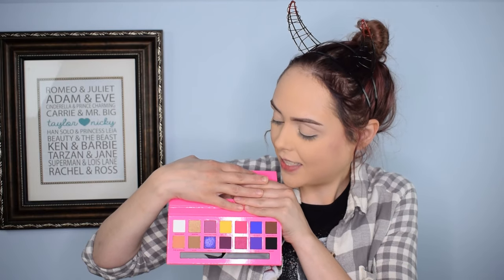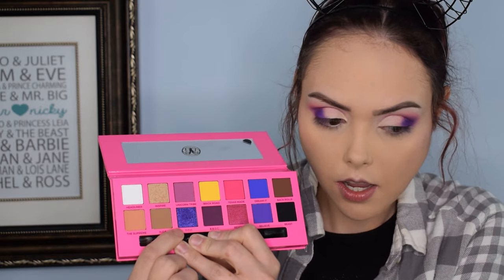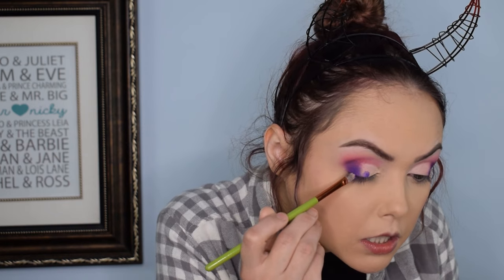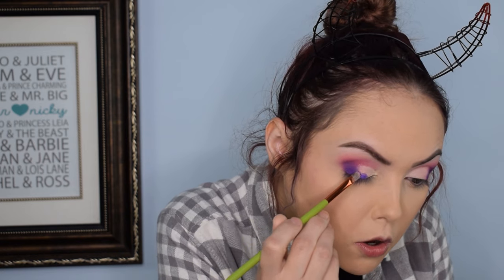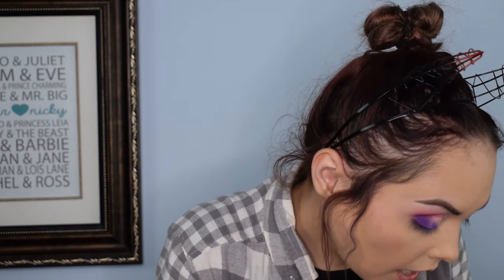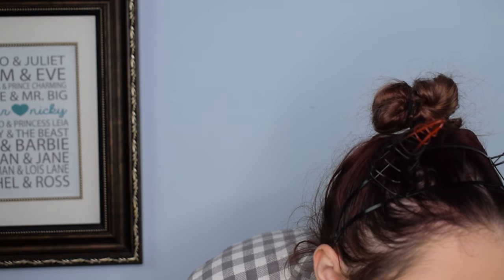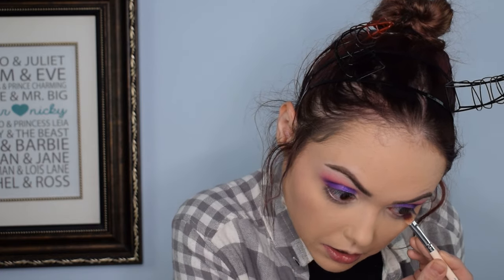ALYSSA EDWARDS PALETTE | FIRST IMPRESSIONS AND REVIEW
THIS PALETTE IS INCREDIBLE! WATCH FOR FULL IMPRESSION AND REVIEW!

Equipment:

Camera: Nikon D3300
Lens: Nikon 18mm - 55mm zoom lens
Audio: Zoom H6 Portable Recorder
Ring Light: Neewer Ring Light Kit